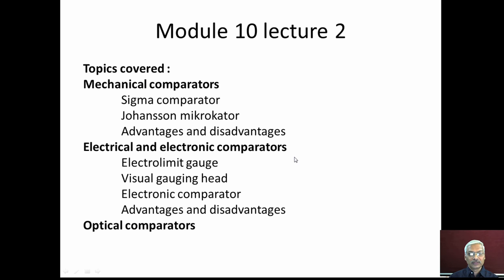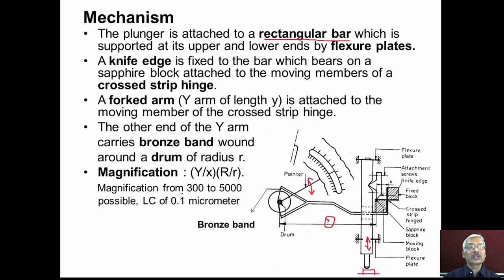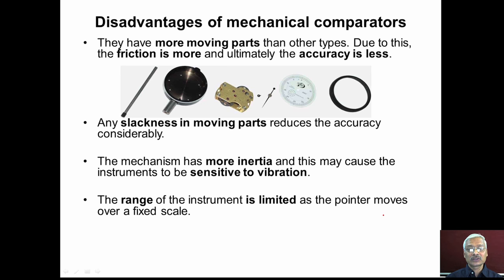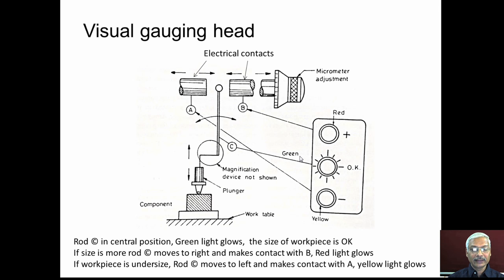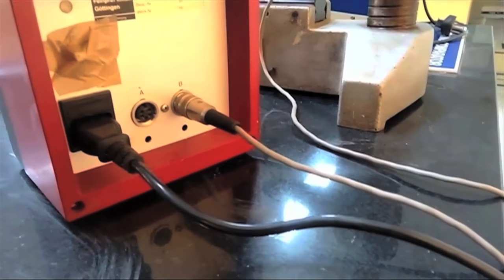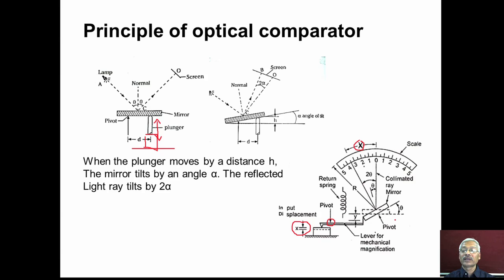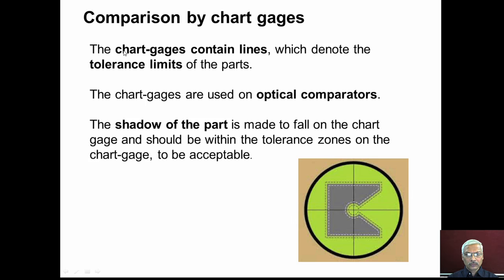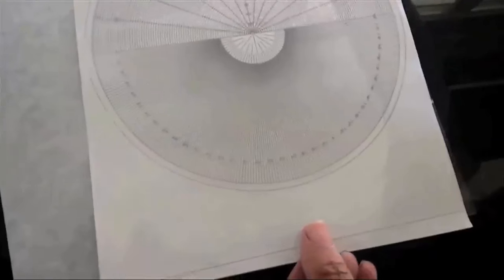mod10lec2-Electrical and electronic comparators,Optical comparators